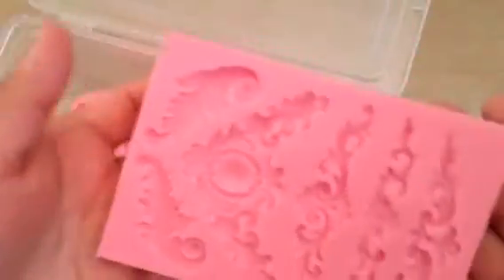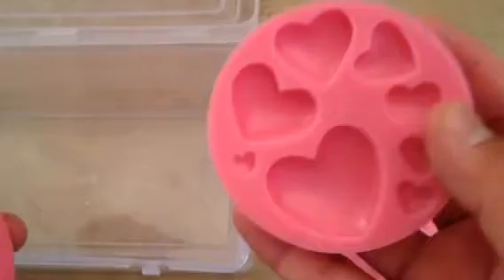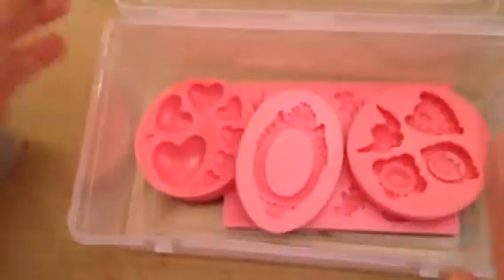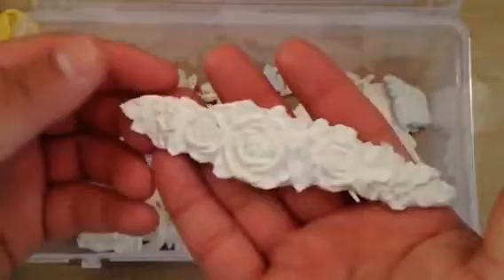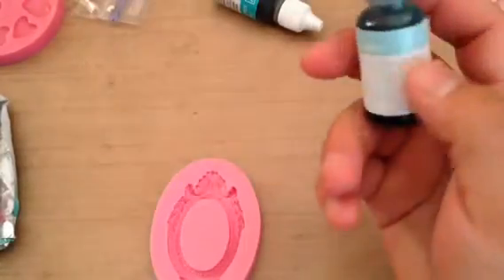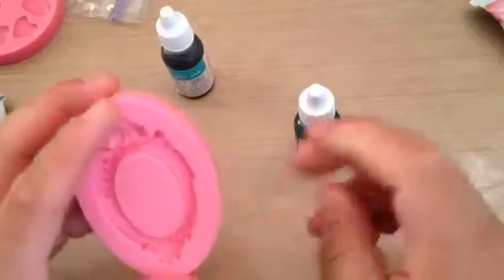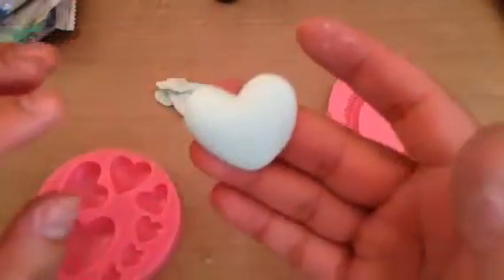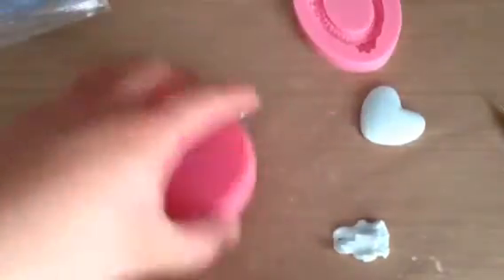Playing with my molds with clay macaroon tutorial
Hey everyone I was inspired by the talented ladies on youtube to use my molds.